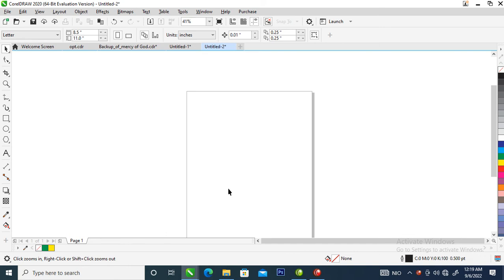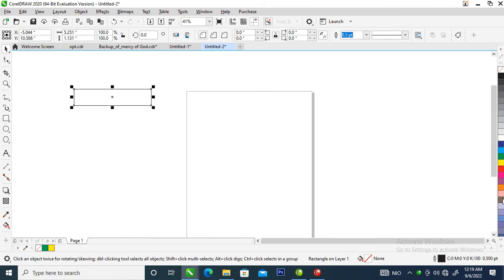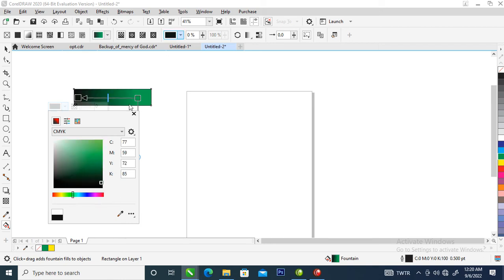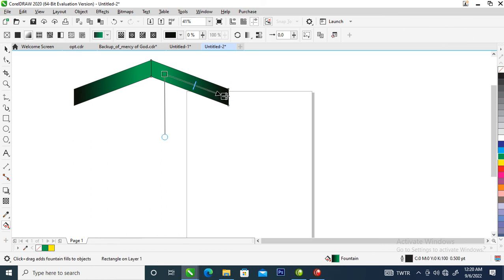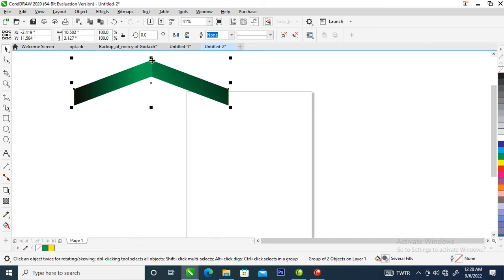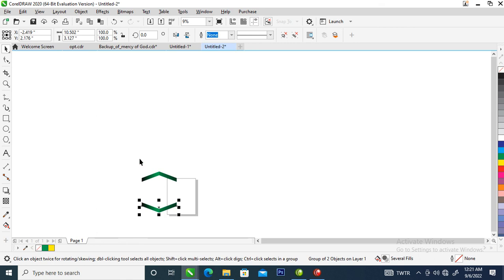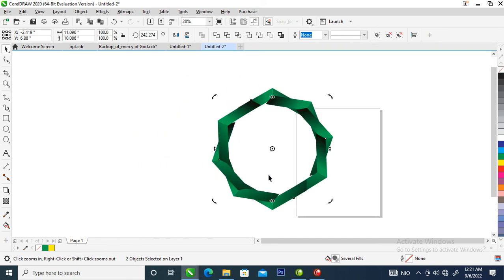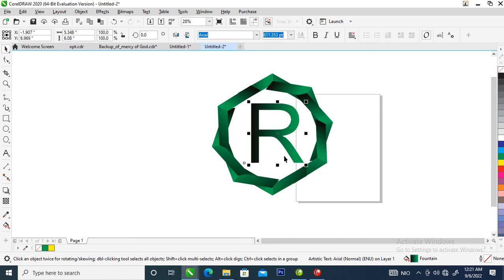Here's a Smartest Techniques for Logo Creation - gloriousclick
Discovered the secret to smart logo Creation.